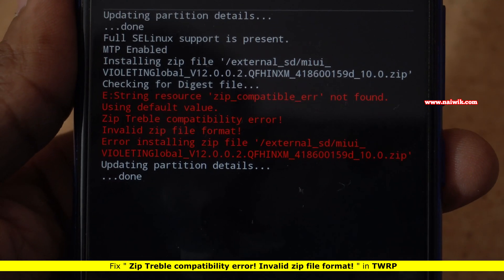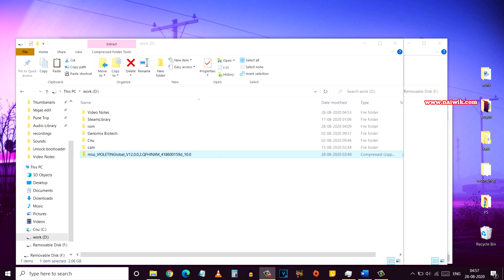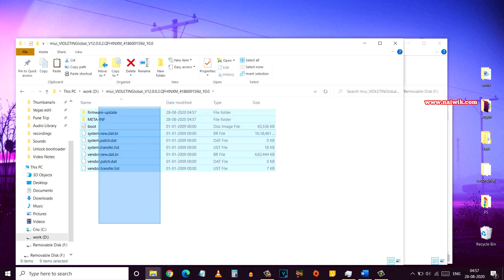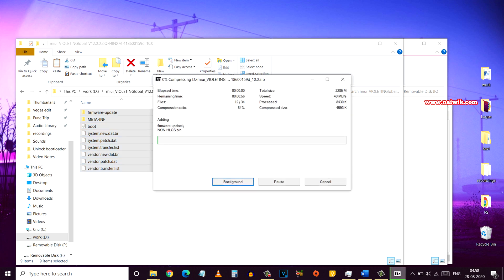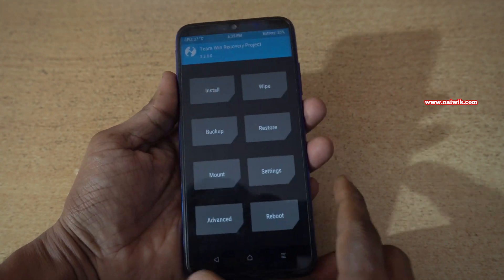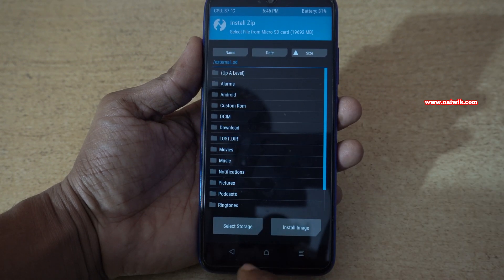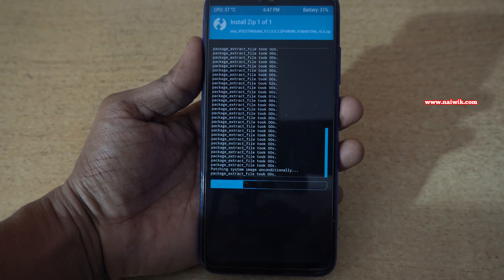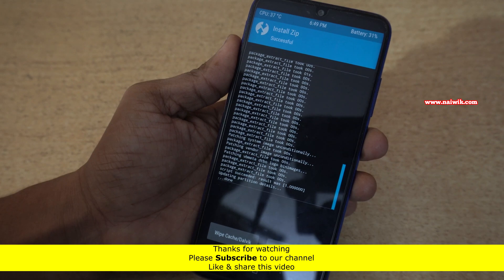How to fix "Zip Treble compatibility error!" Invalid zip file format! in TWRP custom recovery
When you flash a ROM on TWRP , sometimes you might get this error.
E:String resource 'zip_compatible_err' not found.
Using default value.
Zip Treble compatibility error!
Invalid zip file format!
Error installing zip file